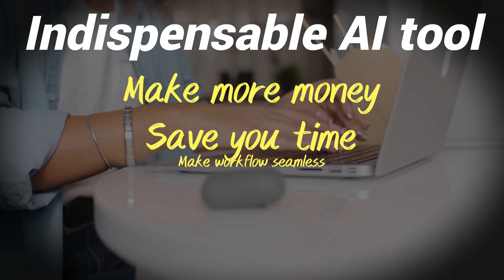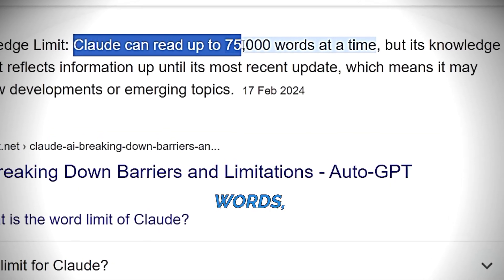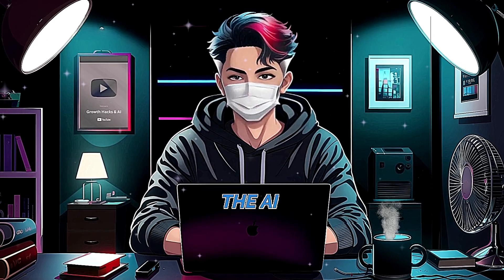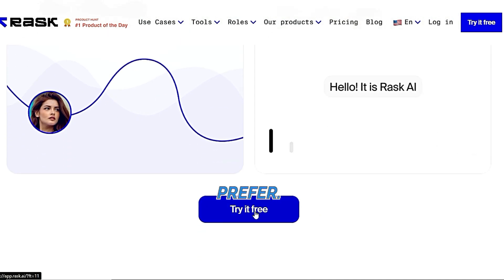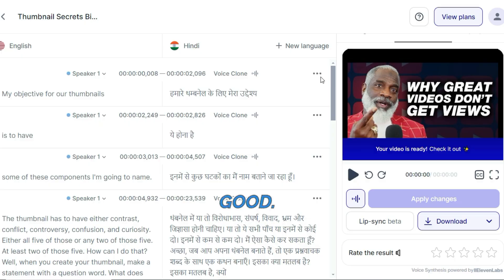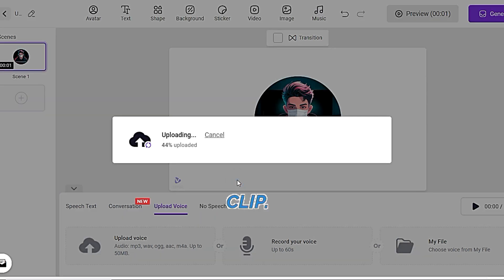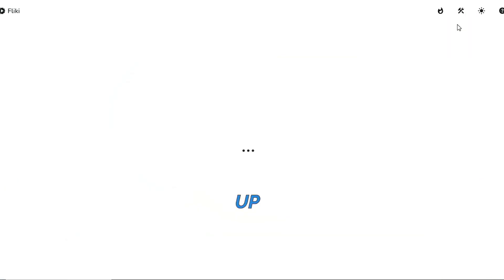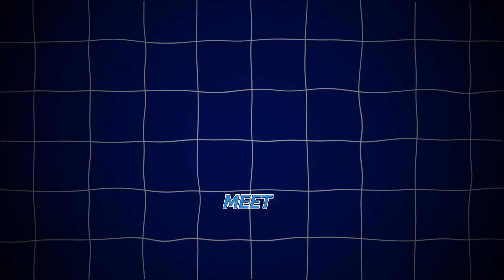5 AI TOOLS That Are Most Useful for Everyone! (Must Try)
In this tutorial, I'll walk you through "5 AI Tools That Are Most Useful for Everyone! (Must Try)". Let's delve into the realm of Artificial Intelligence with these five free tools specifically tailored for YouTubers! From optimizing tags to crafting captivating visuals, these AI-powered platforms are designed to streamline your content creation process.

Are you ready to revolutionize your YouTube channel? Give these top five AI tools a try today and witness your content soar to new heights!

👉 Links for the Tools:

ai tools explained
ai tools course
ai tools to make money
top ai ai tools
ai tools for youtubers
5 ai tools better than chatgpt
5 ai tools for youtube videos
5 ai tools for content creators
5 ai tools all you need
5 ai tools that will change your life